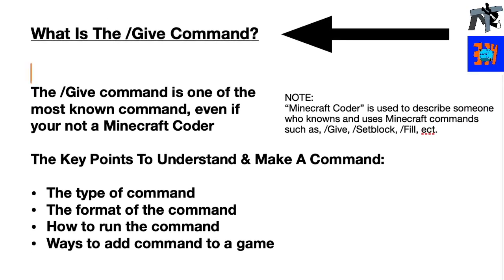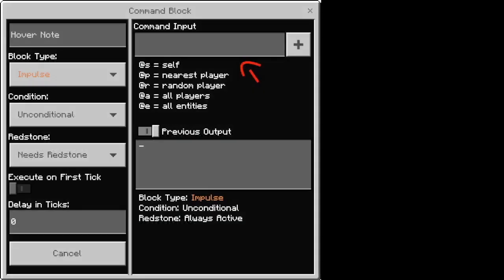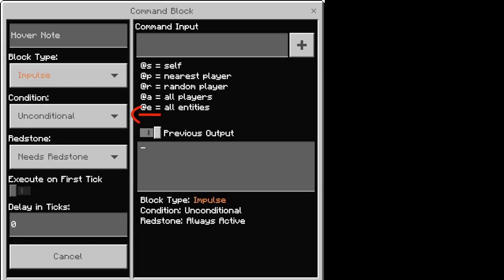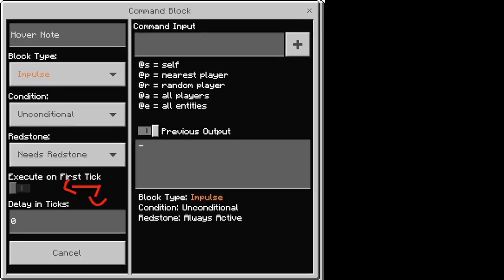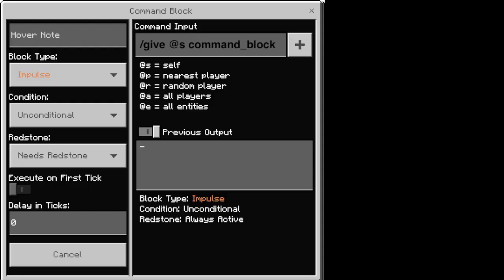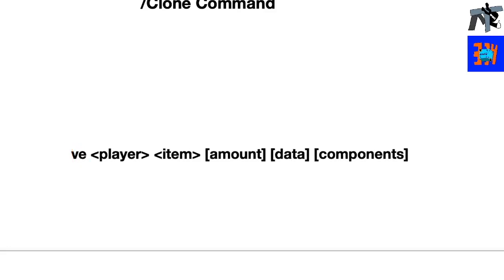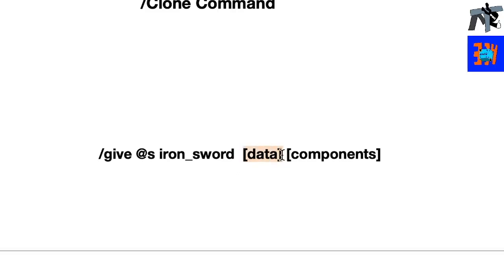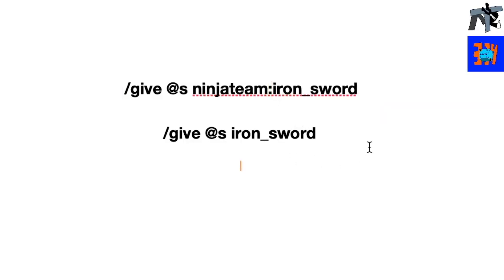Player vs Commands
Learn how to not loss in PvP